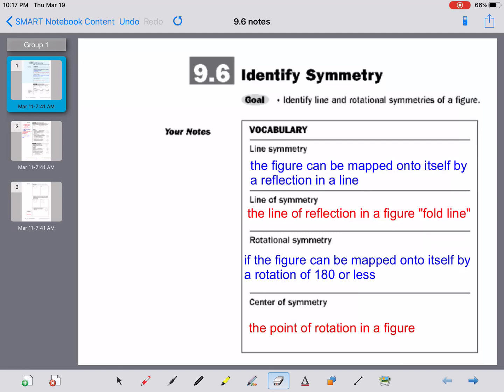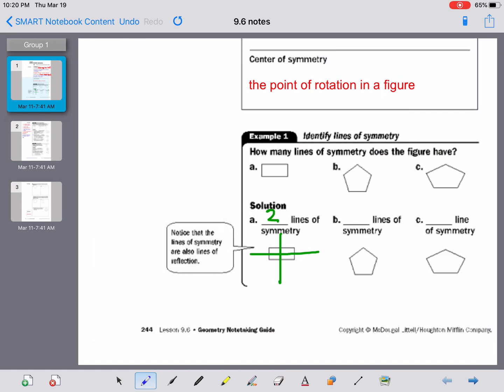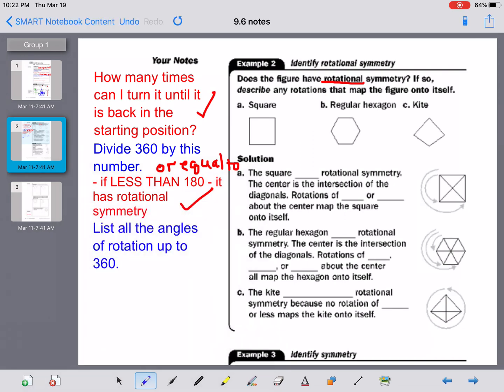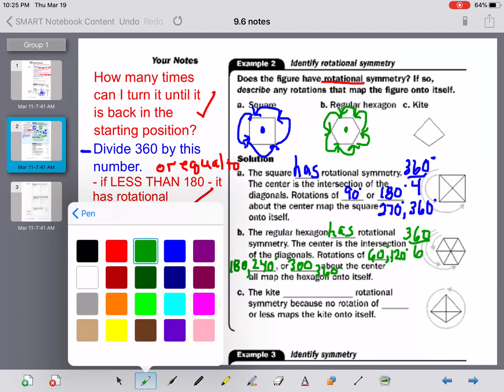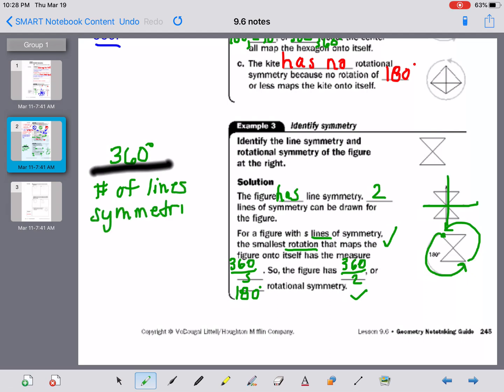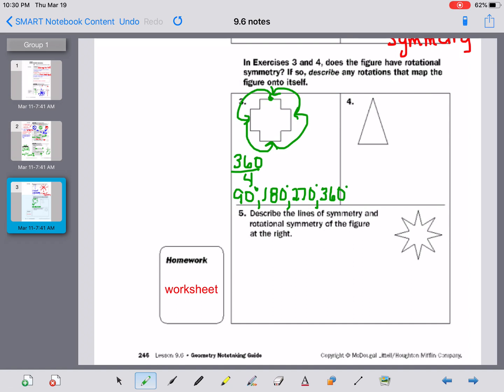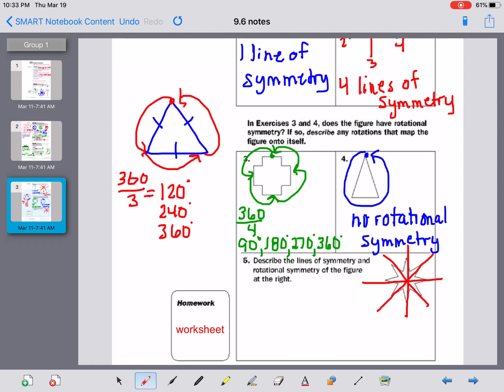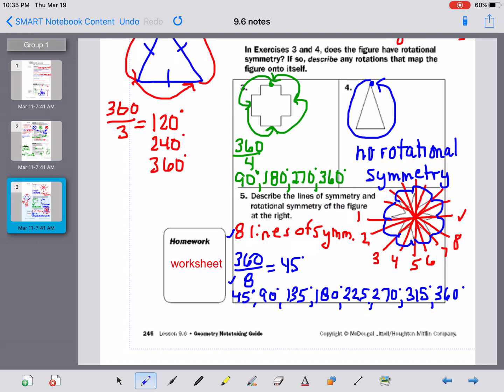Geometry 9.6 Identify Symmetry